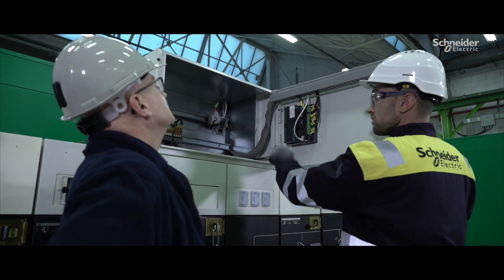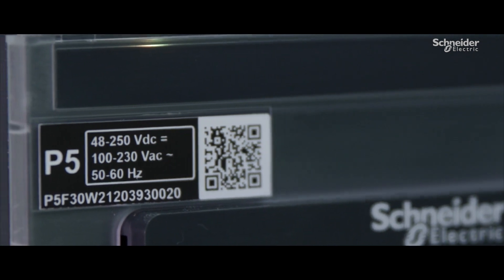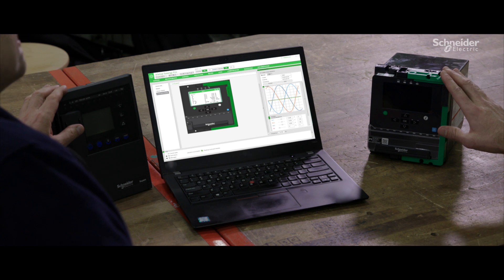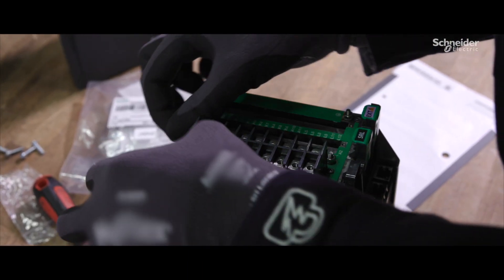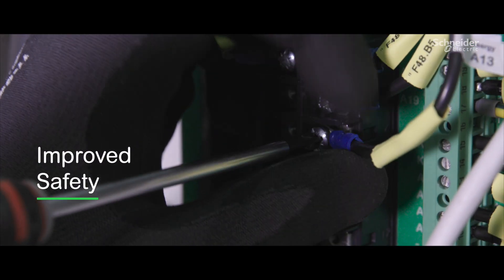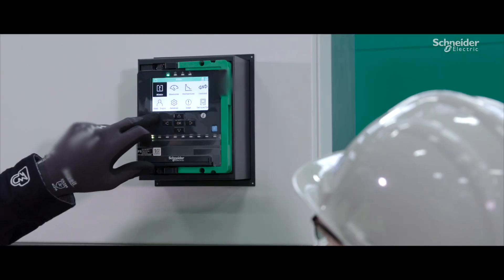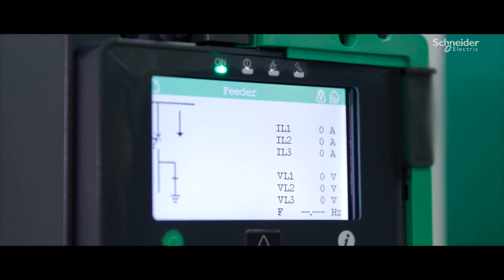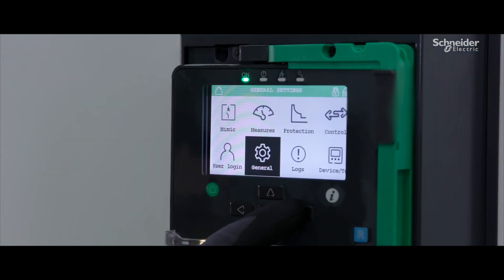EcoFitTM Life Extension Advanced for Protection Relay | Schneider Electric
Are your existing protection relays over 10 years old? Modernize your installation simply and easily with EcoFitTM Life Extension Advanced for Protection Relay

Built upon more than 100 years of experience, EcoFitTM offers modern digital operation and best-in-class safety, security, reliability, and connectivity. Engineered to fit perfectly, while giving you access to digital services, asset performance management, and conditional-based maintenance. EcoFitTM Life Extension Advanced gives you access to an automatic setting conversion tool, saving you time. It also comes with a specialized kit for fast and easy wiring.

This video introduces the EcoFitTM Life Extension Advanced for Protection Relay solution to upgrade your medium-voltage protection relays.